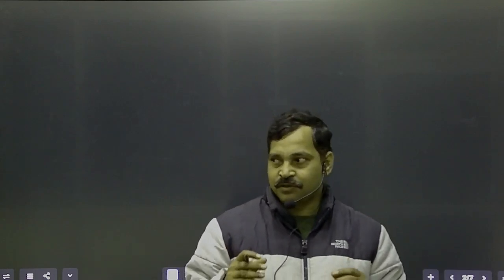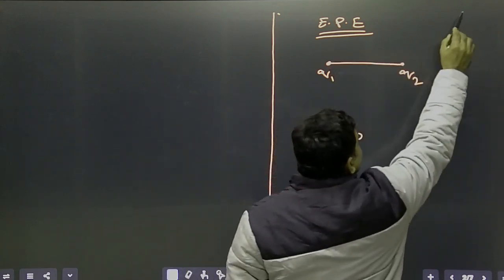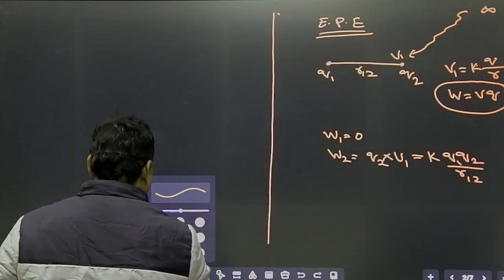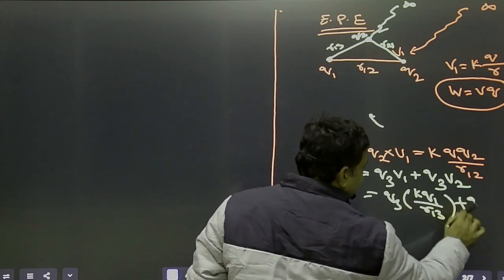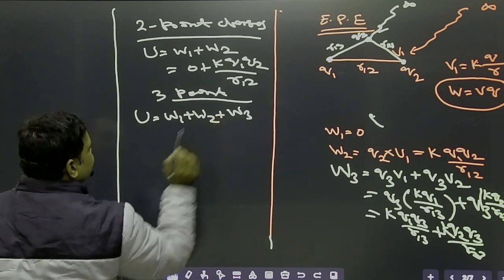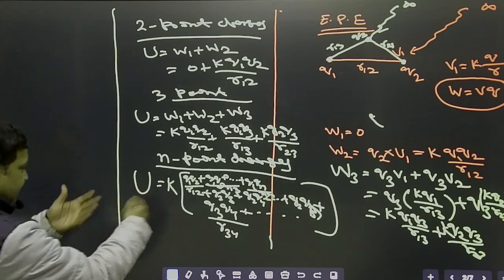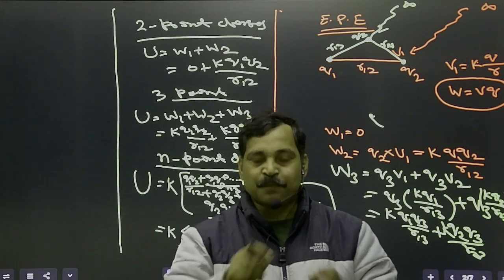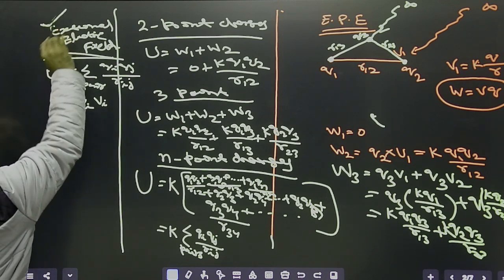Electrostatic Potential Energy of a system of Point Charges (Important Concept For XII CBSE Exam)